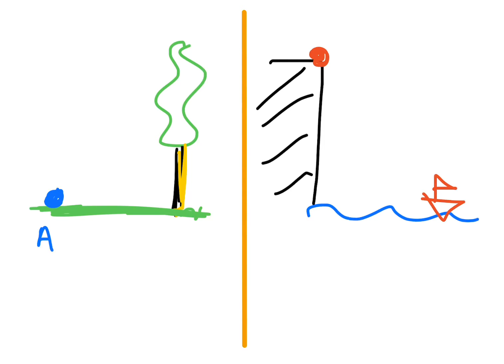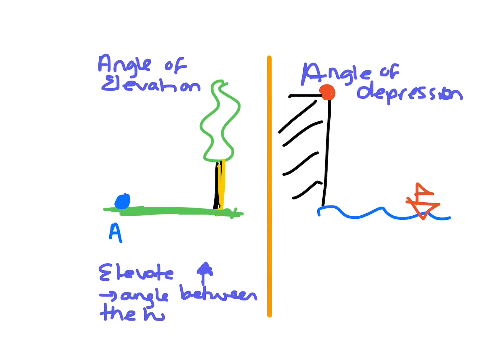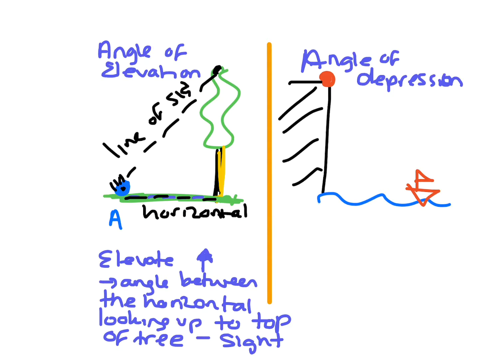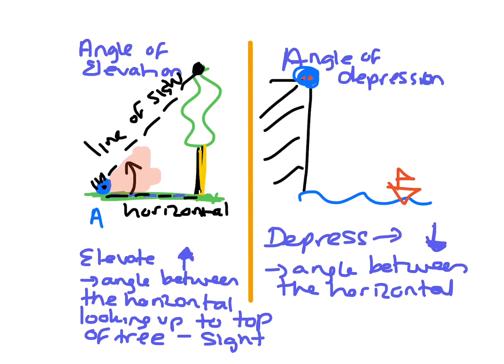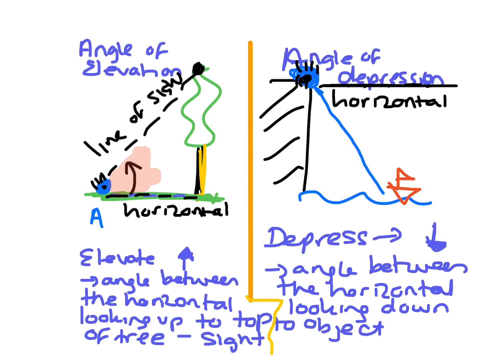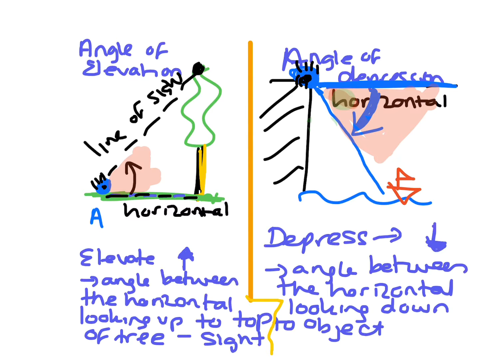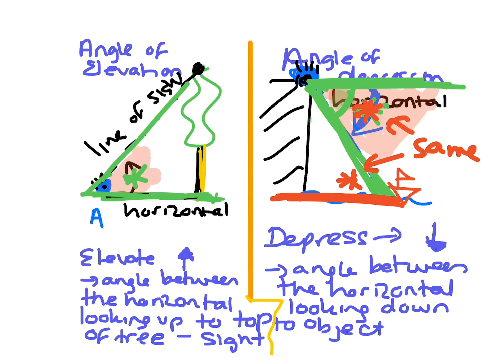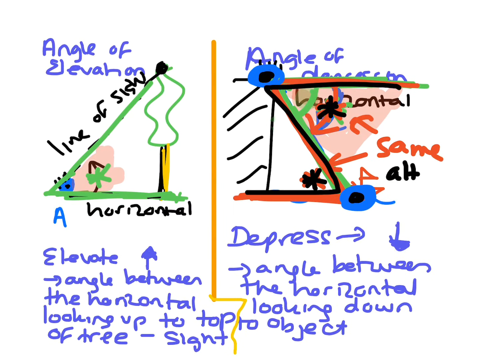7 angle of depression and elevation